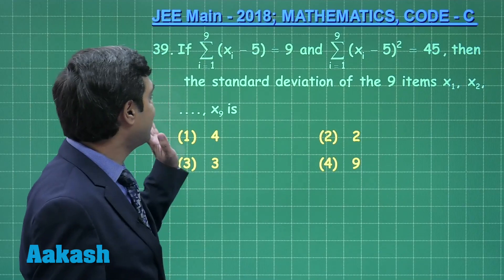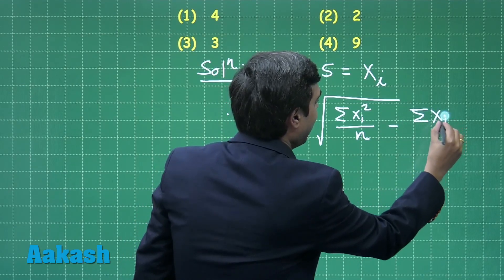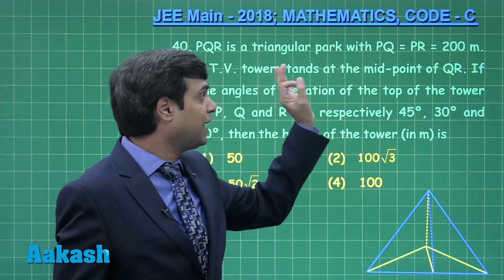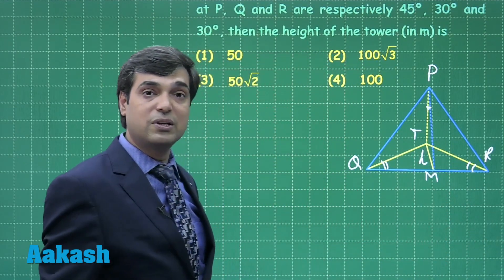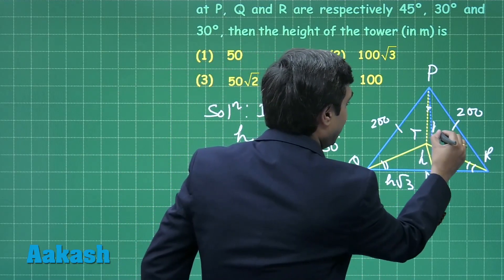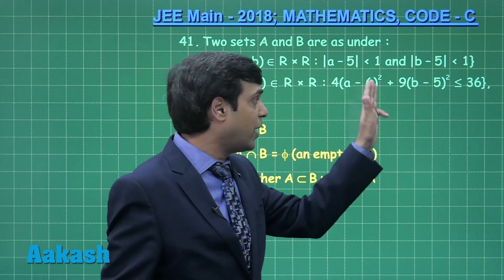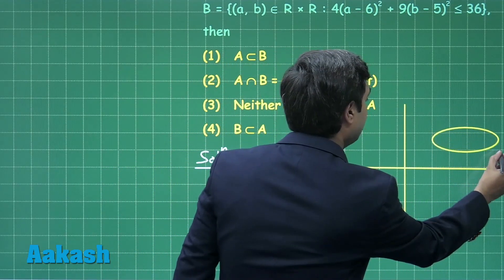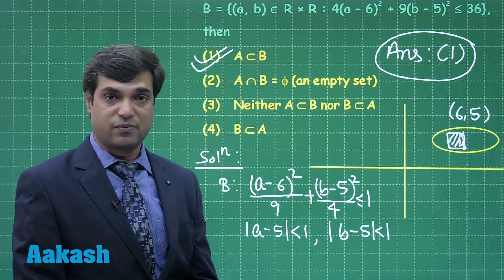JEE Main 2018 Maths Answer Solution [Set C Q.39 To Q.41] 8th April Exam - Aakash Institute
Watch the latest video solution for JEE Main 2018 Math of question no. 39  to 41 from Set C, prepared by Aakash Institute. This video solutions gives complete in-depth explanation to the questions by our subject experts. The experienced faculty at Aakash is committed to every student’s academic well - being and offers excellent guidance to crack entrance exams. Find below the latest JEE Main Chemistry and Physics Video Solution.